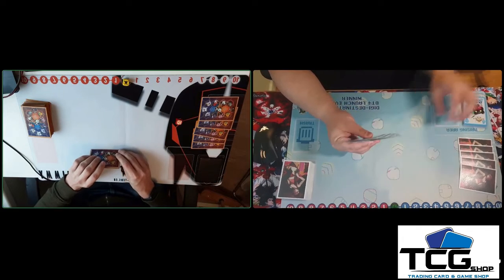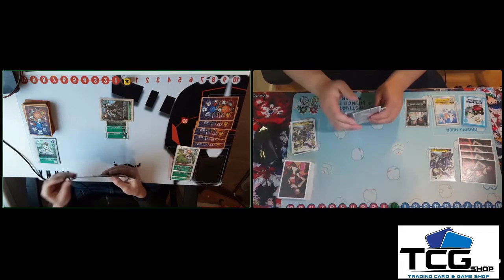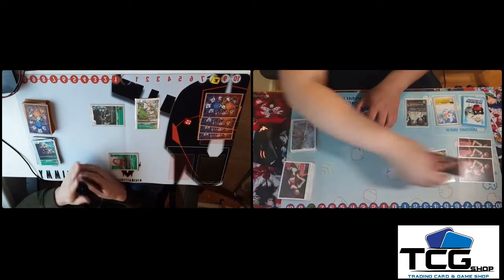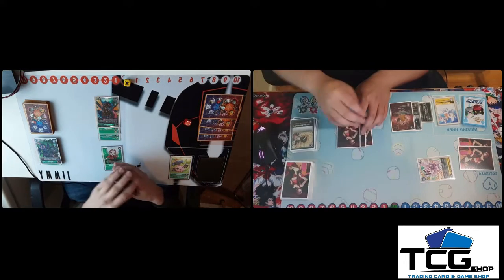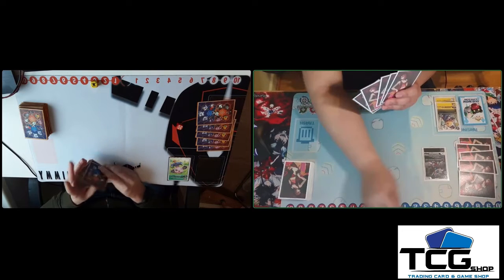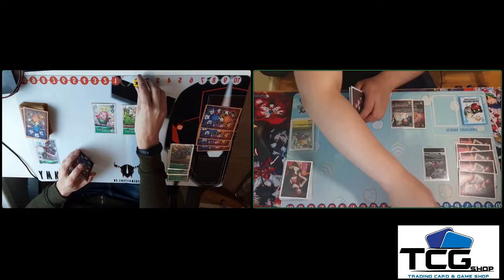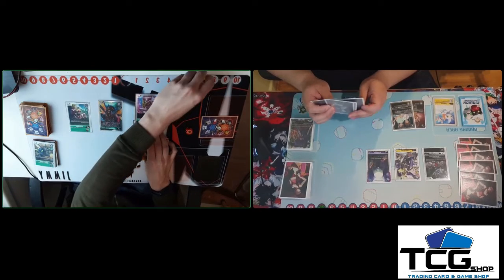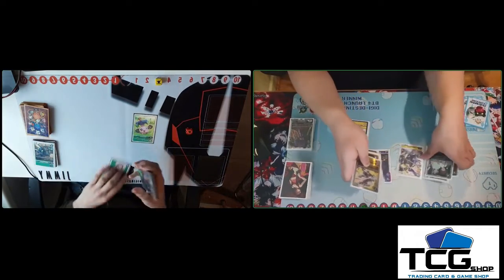EU Finals - R2 Green Ancienttroymon VS Security control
After our first devastating loss, we now face a pretty hard matchup in security control. We do have some ideas how to face them, but will it actually work?